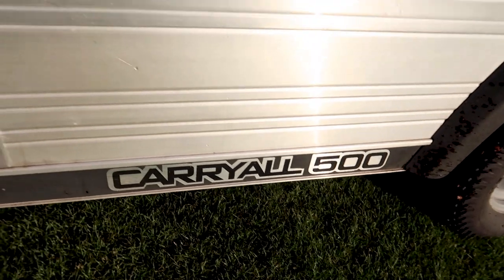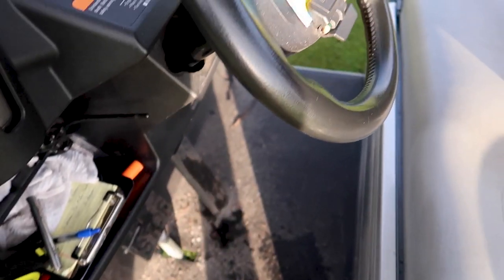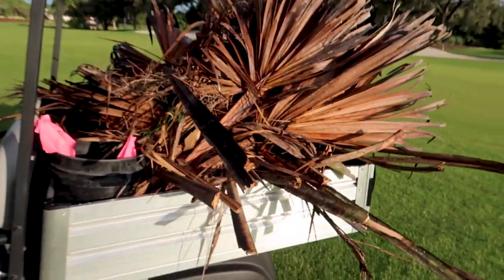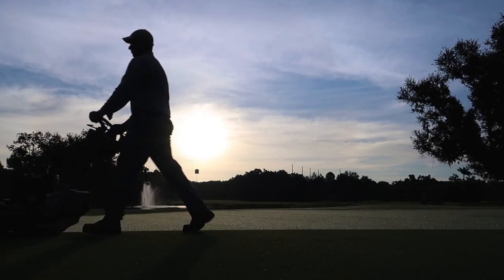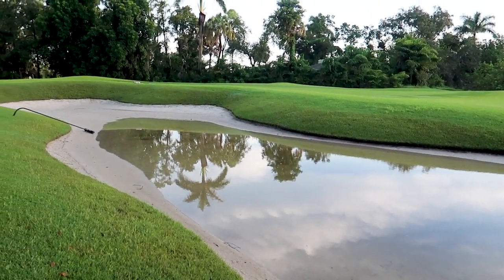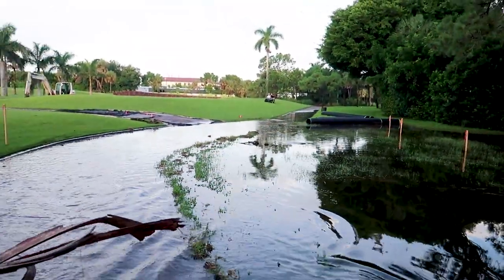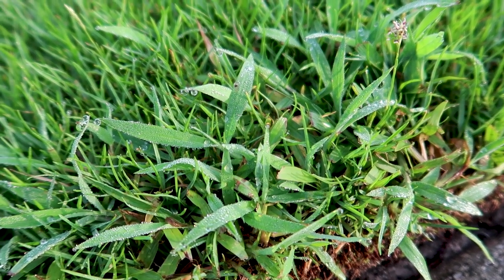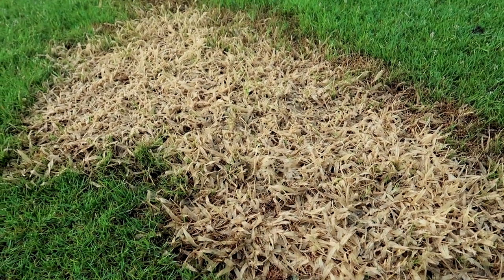SALT that Weed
Turf Vlog: 9.6.18 Wilderness CC Update.

Take a look at what's in my cart after tropical storm Gordon hit us this past week.

The golf course was a soaking mess. Can't mow. Can't do much. Cart path only due to too wet conditions. Over 16 inches of rain for August. Gordon hit us with 2.60" of rain in early September.

Weeds are out of control. We are using salt to take care of the weeds. primarily crabgrass.

Video Edit: Aimee Smith